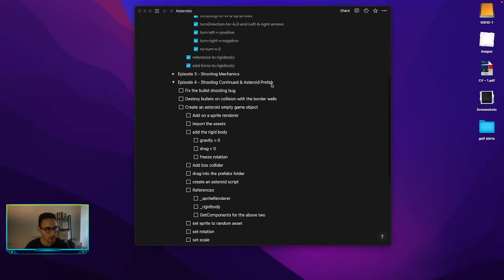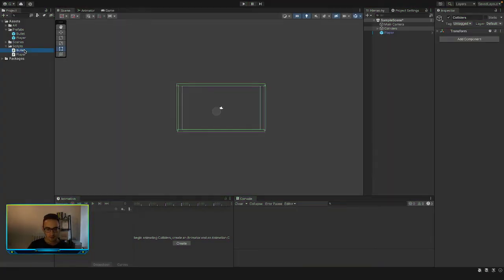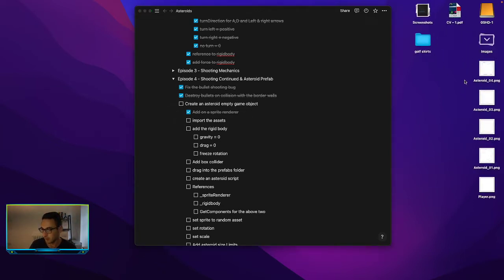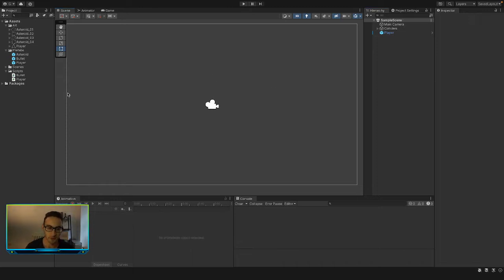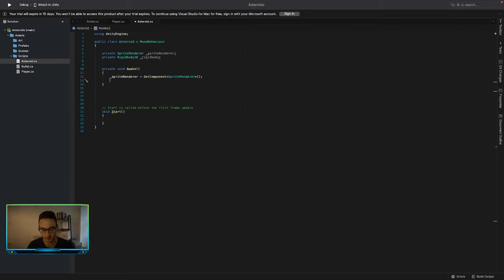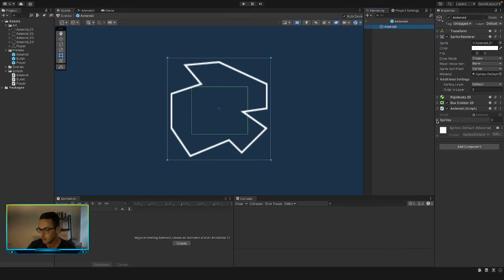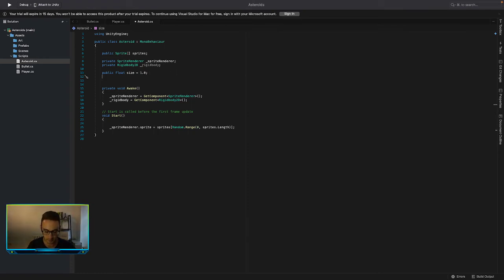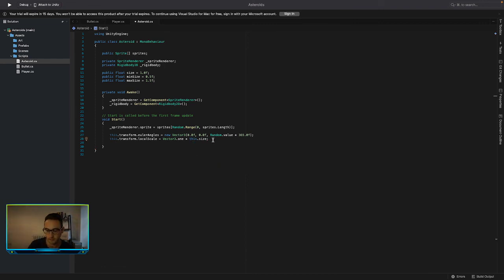Creating an asteroid prefab - How to make Asteroids in unity part 4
Adding in the ability to shoot bullets from the space ship when pressing the space key and the mouse button in this video.

Learn how to create a clone of the classic game Asteroids using the unity game engine